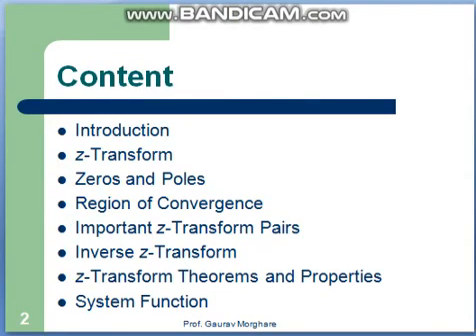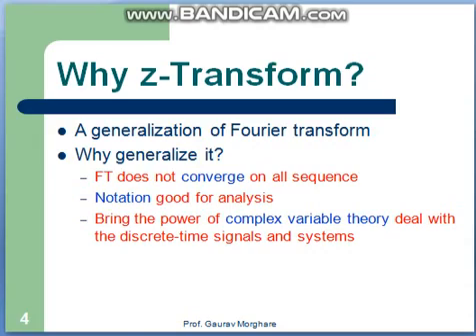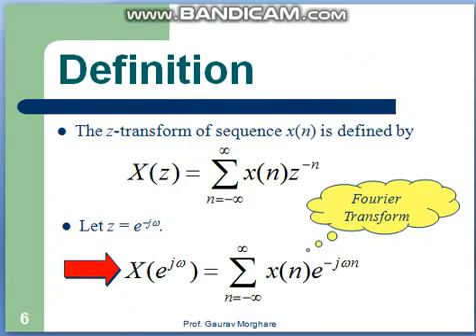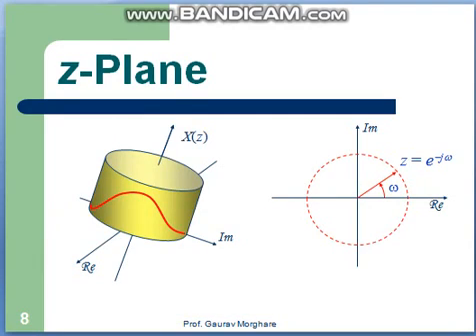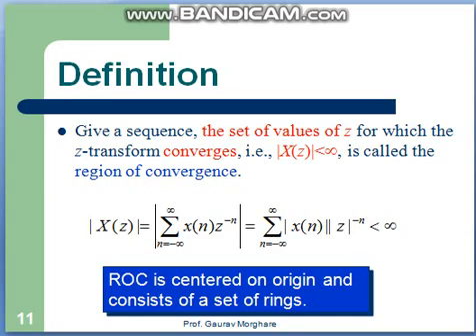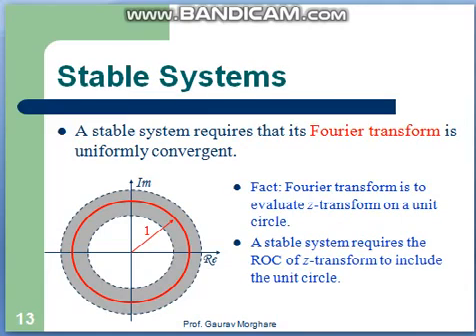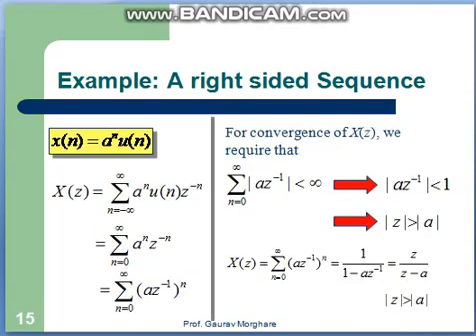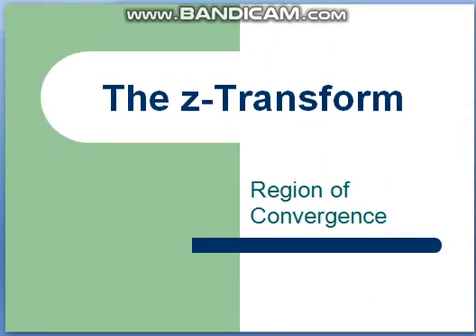EC Z Transform1 Gaurav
Prof. Gaurav Morghare